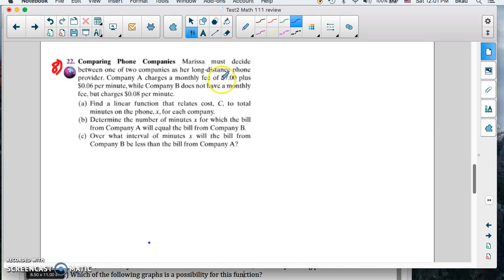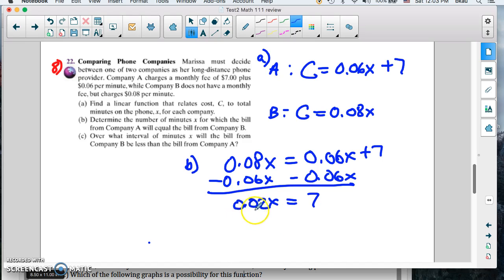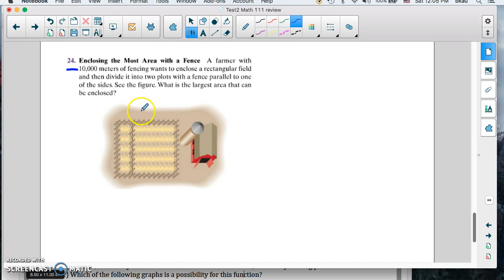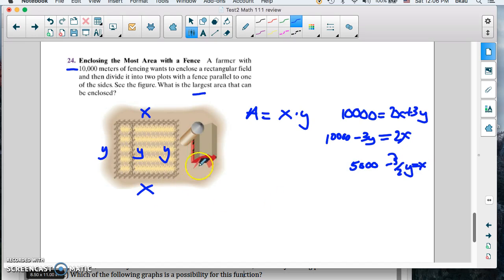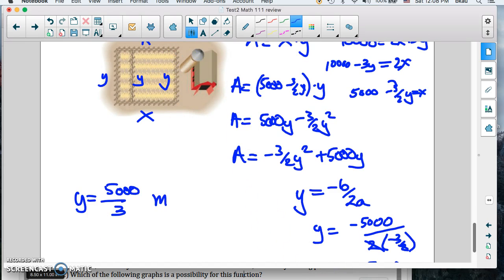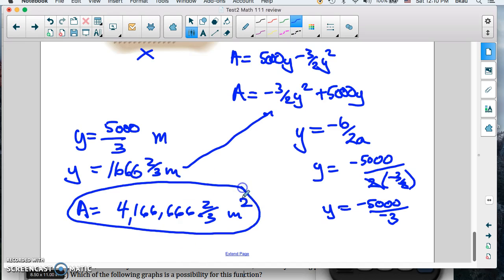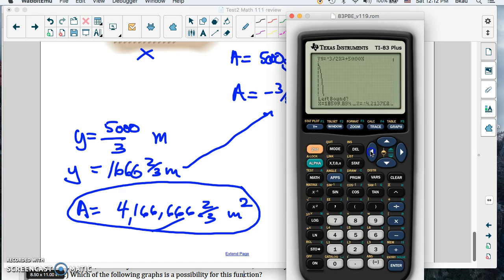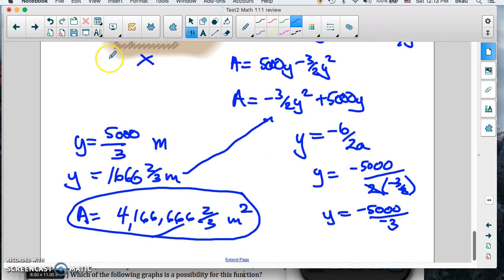Test 2 Review problem 8